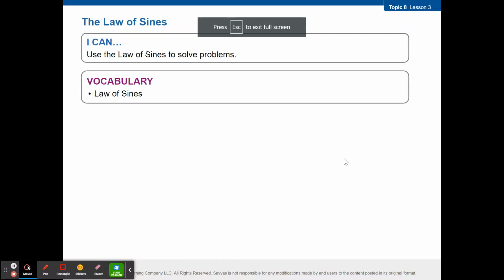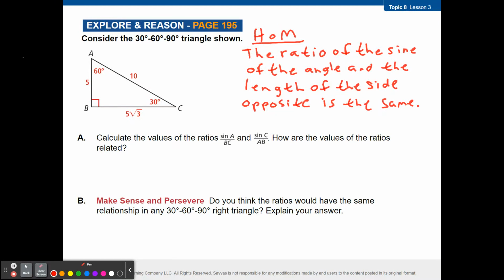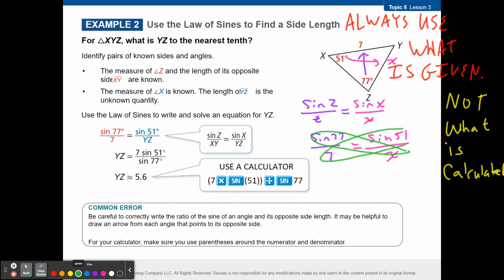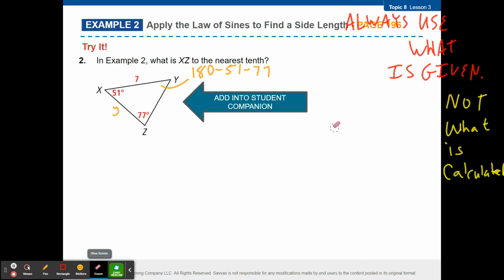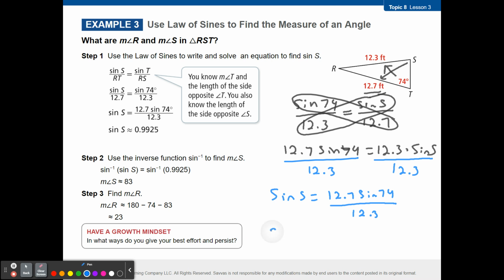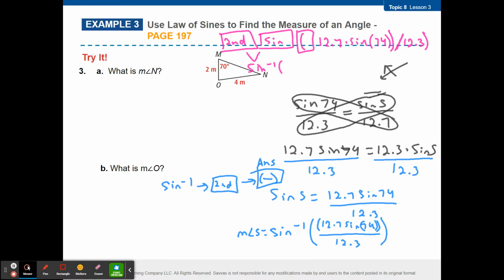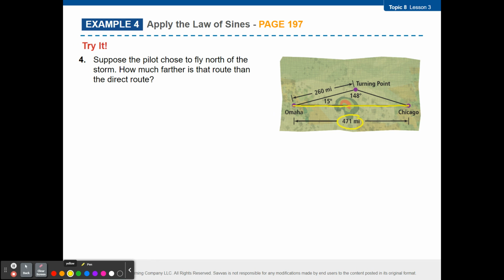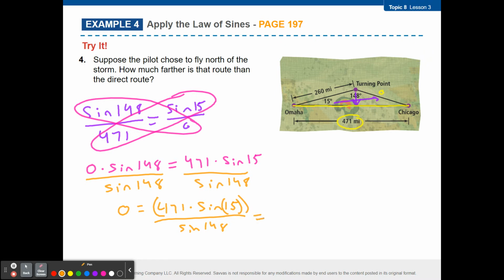GH: Lesson 8.3